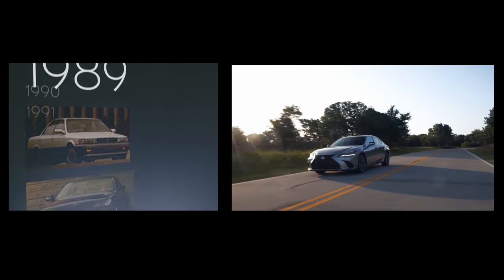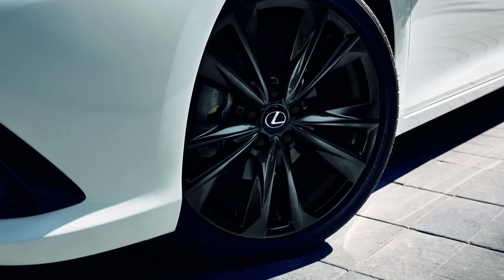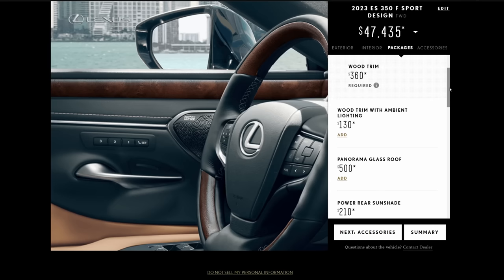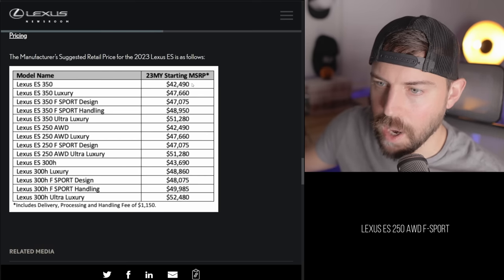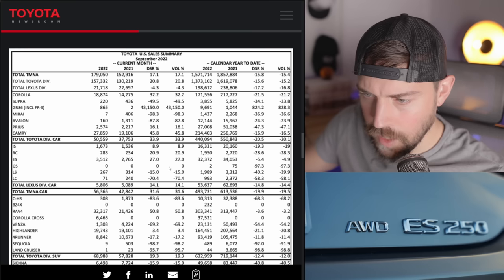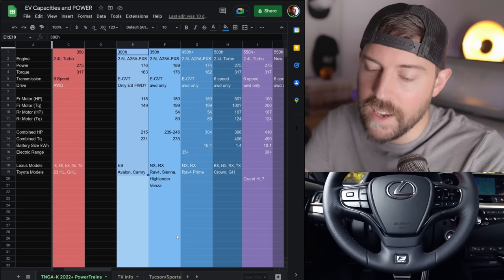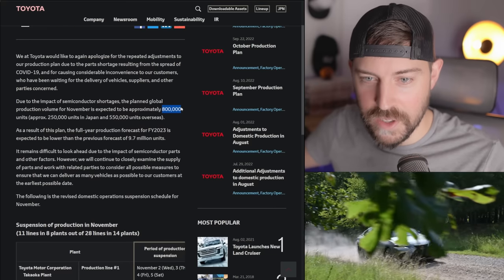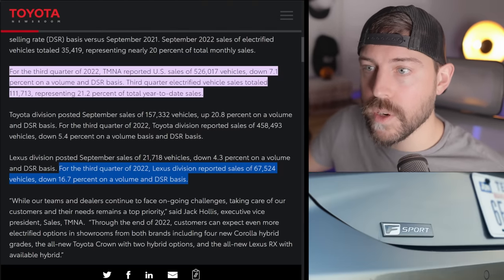The 2023 Lexus ES gets UPGRADED, but the all-new 2023 Toyota Crown is still better?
For 2023 Lexus gives the ES sedan some much-needed tech upgrades as well as handling improvements. Is it enough to fight of the all-new 2023 Toyota Crown?

00:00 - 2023 Lexus ES is IMPROVED
03:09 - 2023 ES Builder - Packages, Options
08:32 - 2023 ES Starting MSRP
09:06 - Can the ES still sell?
09:55 - Toyota Crown vs Lexus ES
13:06 - RX 450h+ hits Europe
13:59 - Toyota Production Dips
16:51 - Closing Thoughts